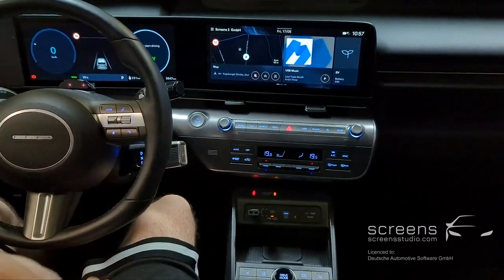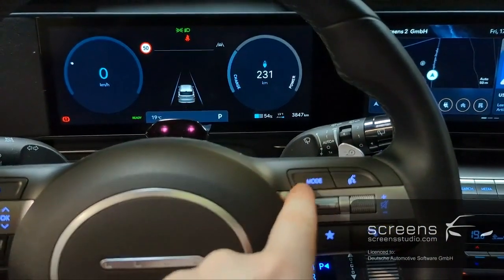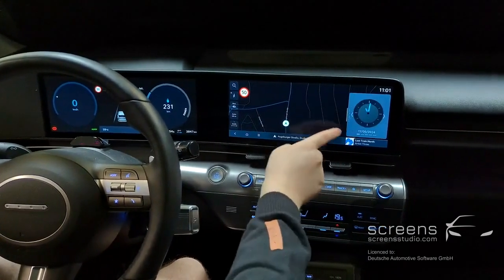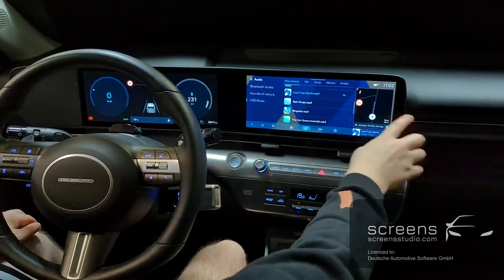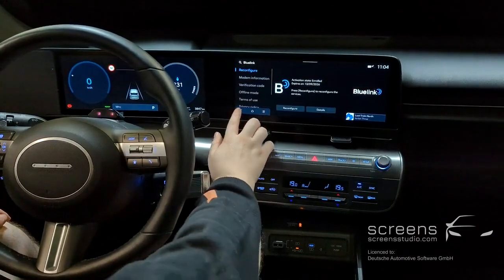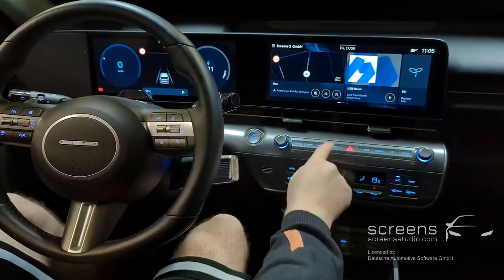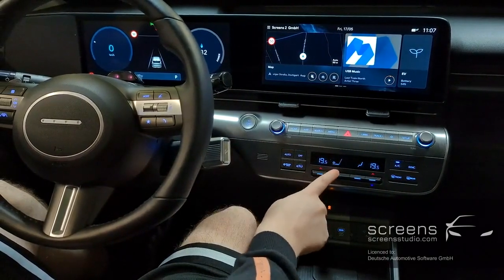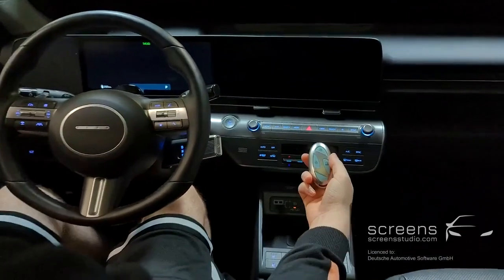Hyundai KONA Electric | Car overview